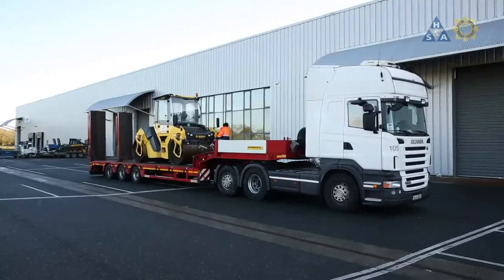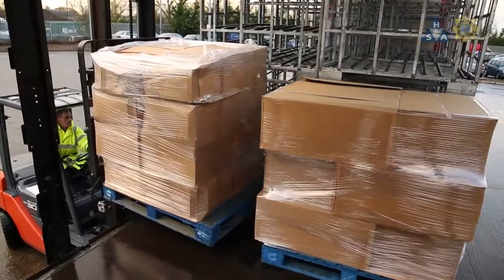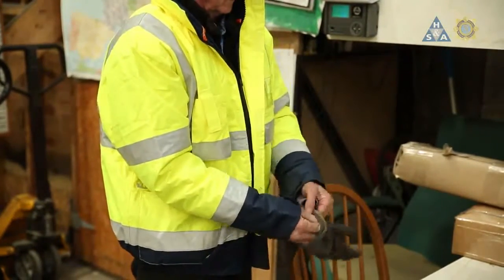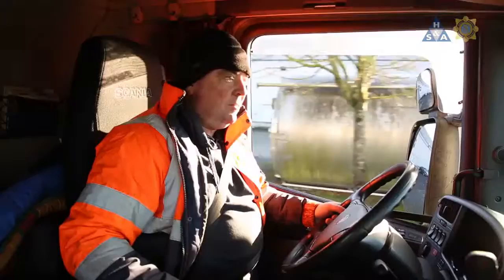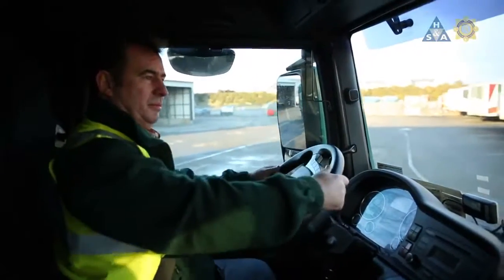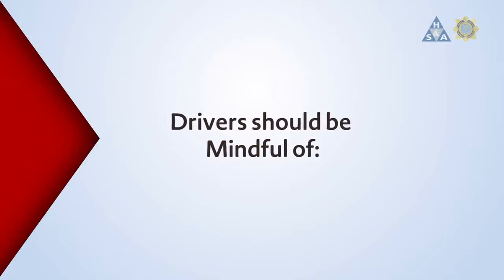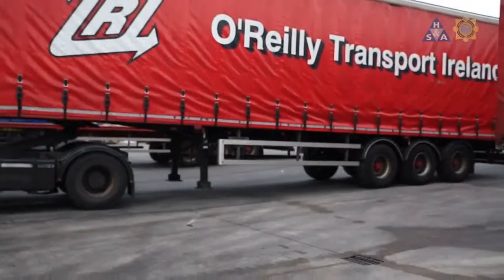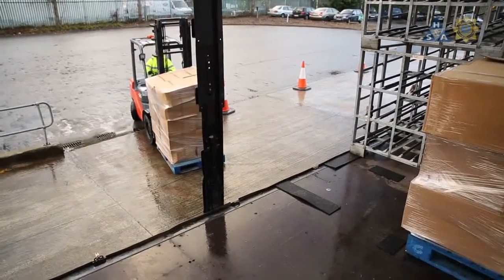Load Securing Drivers video 6 of 7 in series